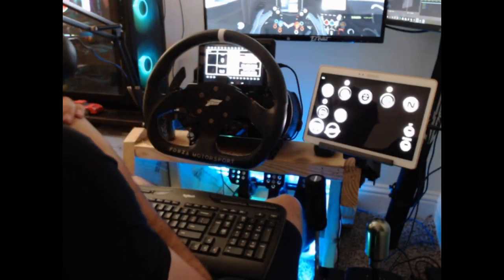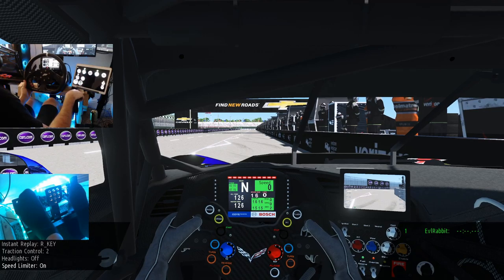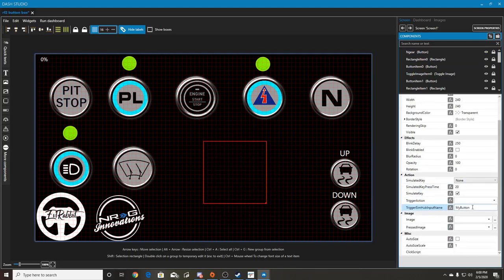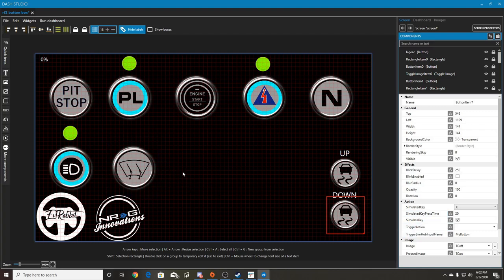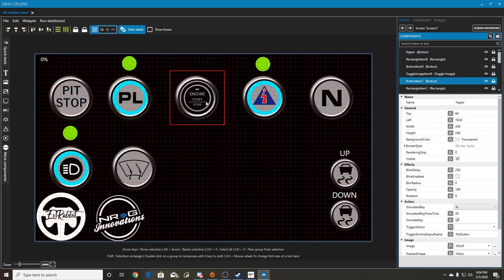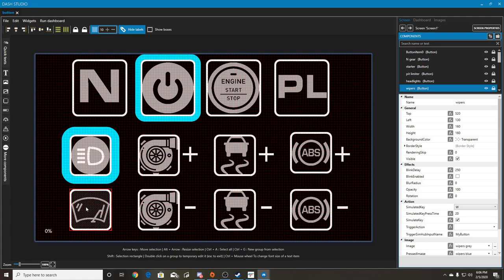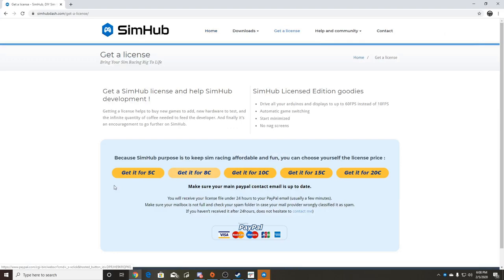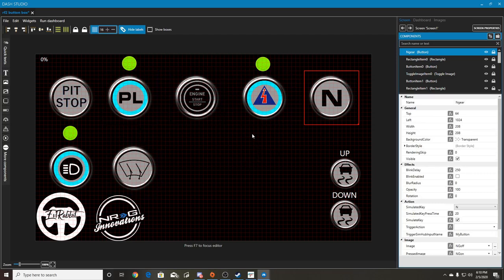Digital Button box with any Tablet or phone (rfactor 2/ assetto corsa/ more) How to do it !